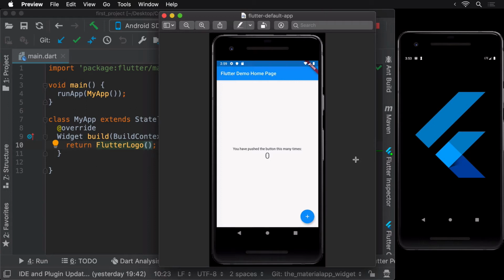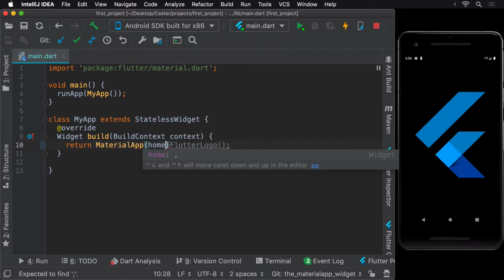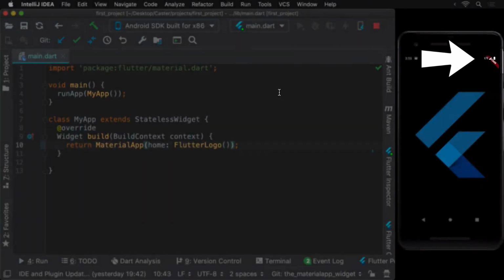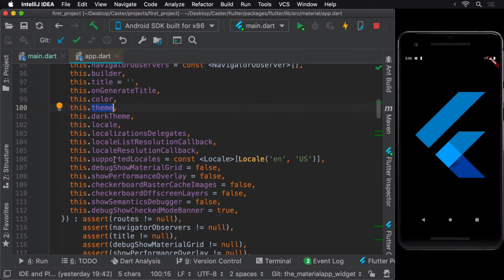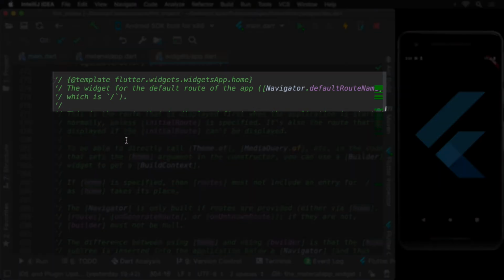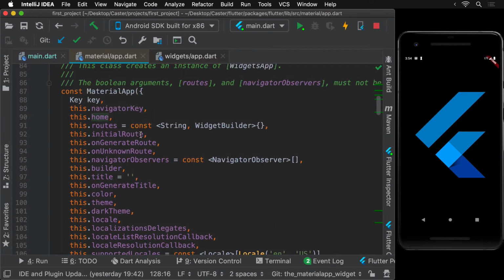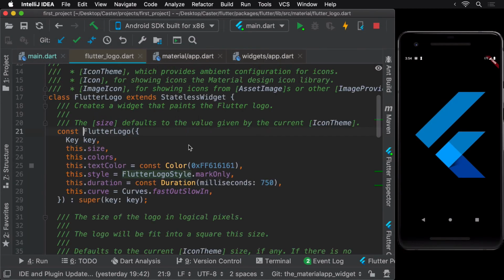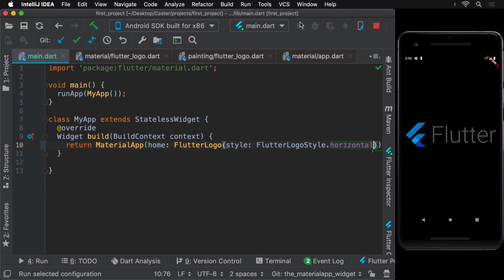14 - The MaterialApp Widget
This lesson would dive into using the most important Material widget in Flutter, namely the MaterialApp and its properties.